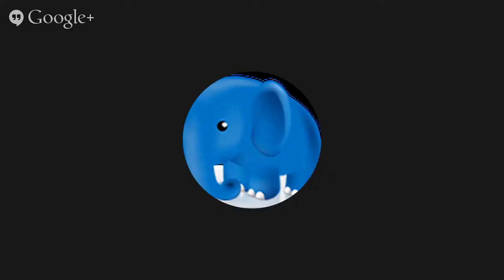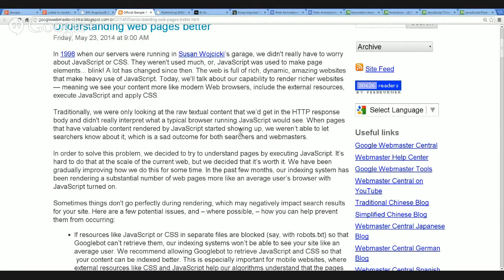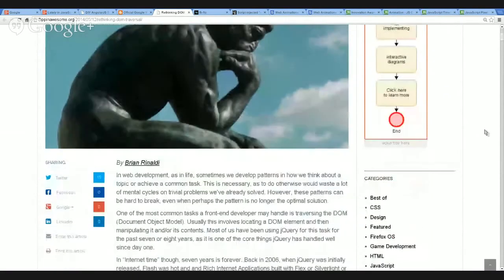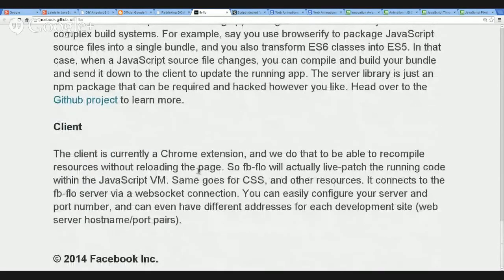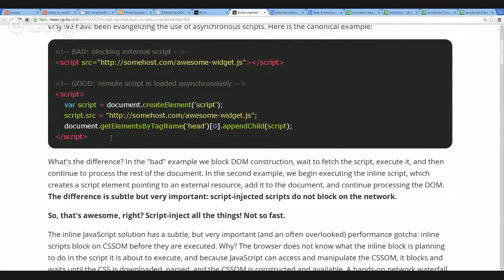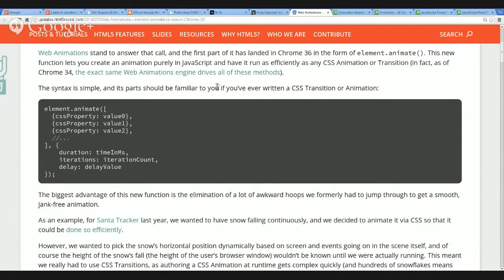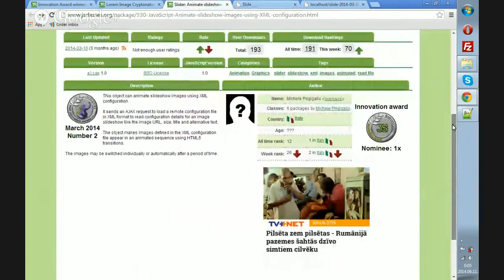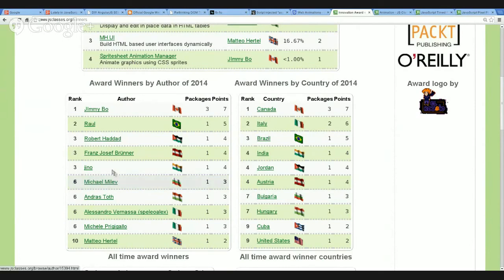JS 43: Lately In JavaScript podcast episode 43